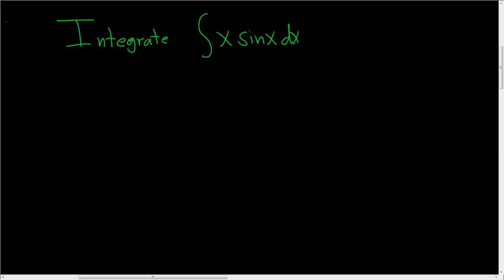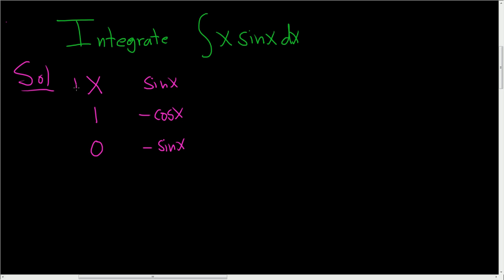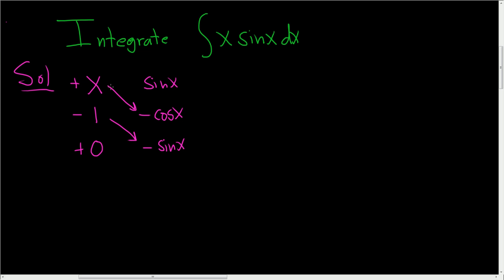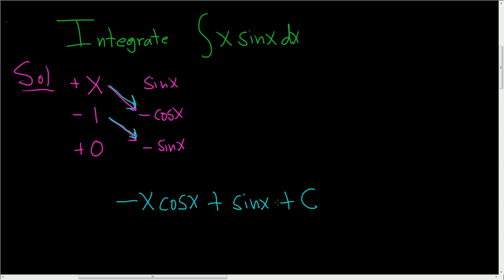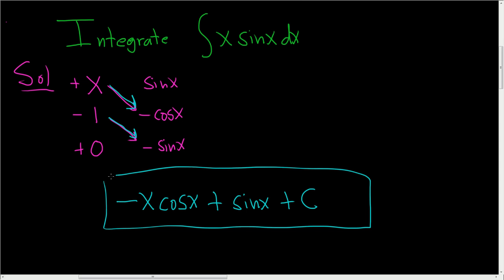Tabular Integration the Integral of x*sin(x)